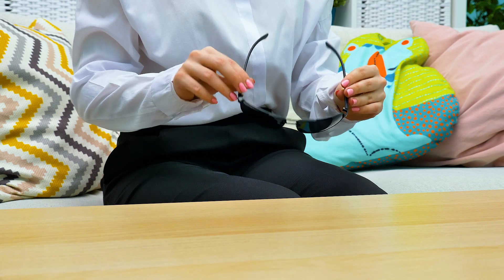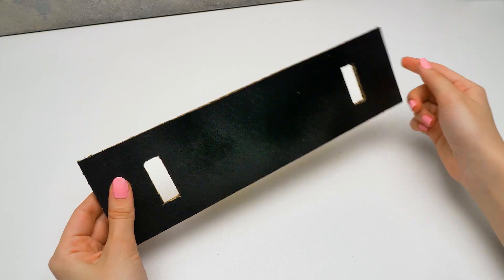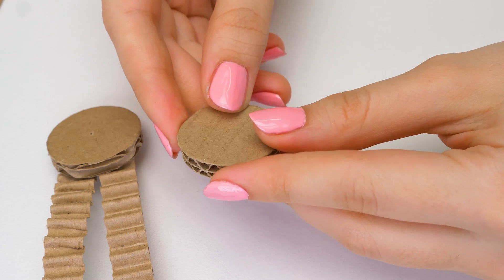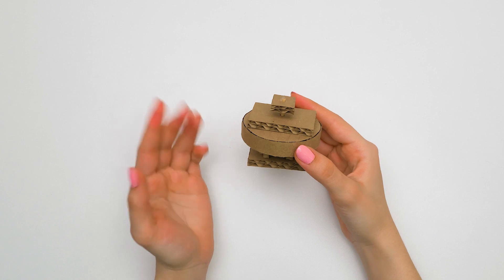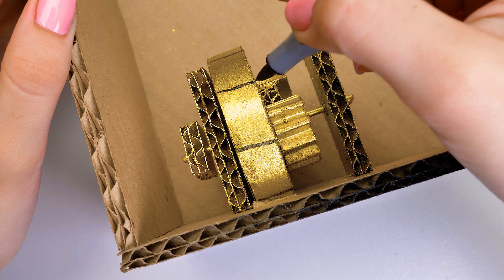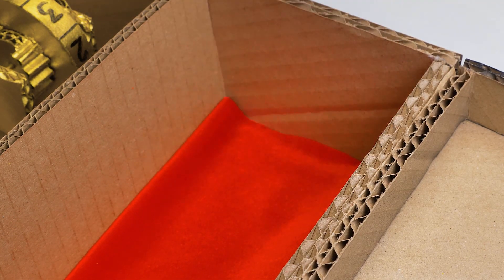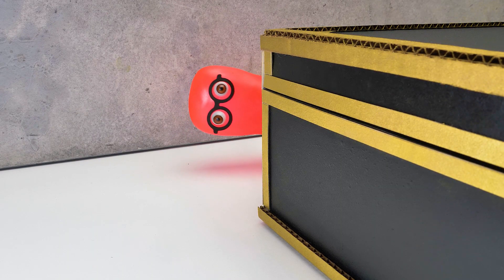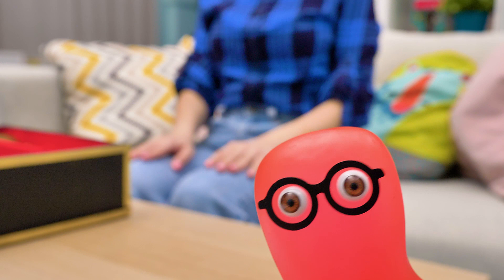Assemble A Reliable Cardboard Suitcase For Storing Money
Hi guys! We all know that money needs to be kept in a safe place. It is especially important to have a reliable wallet or case if you are traveling somewhere or taking money to the bank! Therefore, today we decided to craft a suitcase for money with a combination lock, where you will be able to keep all savings that you have! Or other treasures.

This is a pretty simple and interesting craft that you can easily repeat at home. To do this, you will need cardboard, paints, and our tutorial! Before we begin, we need to paint all the pieces of our craft. And we definitely chose black to make our suitcase look like a suitcase of super agents! We glue the parts of the suitcase using hot glue. Guys, you should be very careful with hot glue! So that no one can steal money from a suitcase, we will make a reliable combination lock. In our video, you will find out which cardboard parts we use for this. Then we will decorate the inside part of our money case with gorgeous red velvet fabric! And don't forget to add a few decorative elements on the outside. Golden edging will look great on a black suitcase for money!

The most reliable suitcase is ready! We hope you liked this craft too and will make one at home!